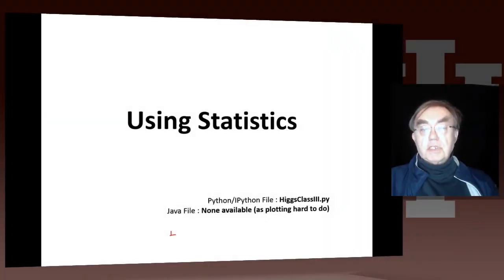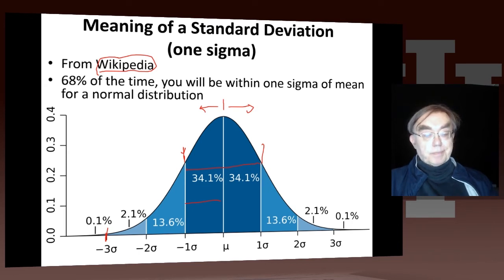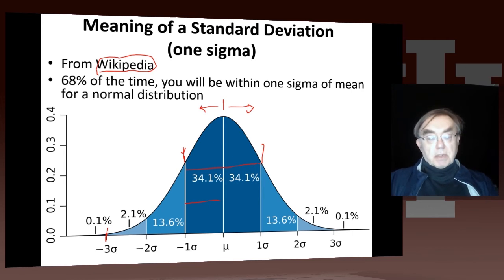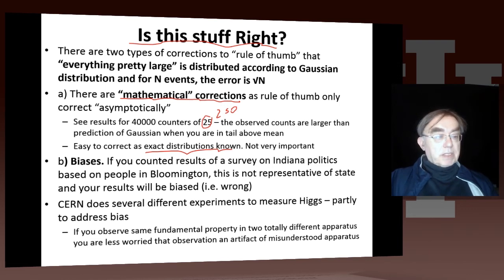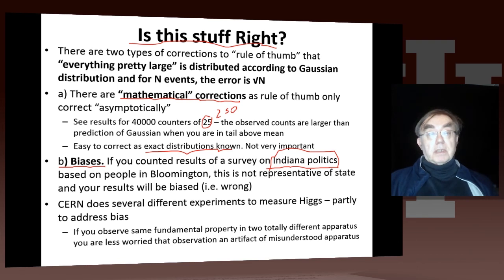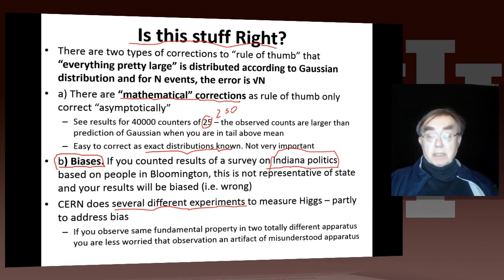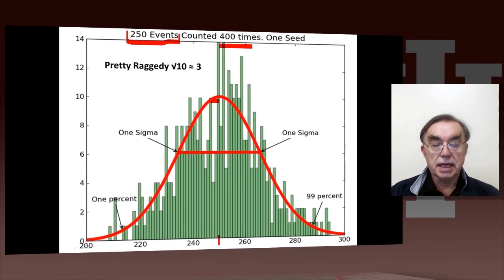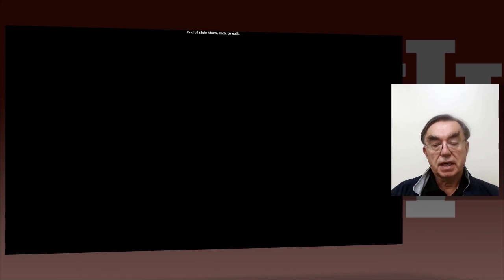E534 Fall2020 Physics Part III 6. Using Statistics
Big Data Higgs Unit 10: Looking for Higgs Particles Part III: Random Variables, Physics and Normal Distributions
Unit Overview: Geoffrey introduces random variables and some simple principles of statistics and explains why they are relevant to Physics counting experiments. The unit introduces Gaussian (normal) distributions and explains why they seen so often in natural phenomena. Several Python illustrations are given. Java is currently not available in this unit.

10.6 - Using Statistics
Lesson Summary: We discuss the significance of a standard deviation and role of biases and insufficient statistics witha Python example in getting incorrect answers.